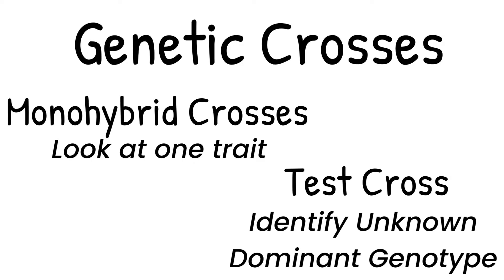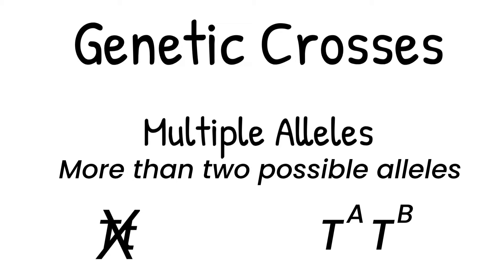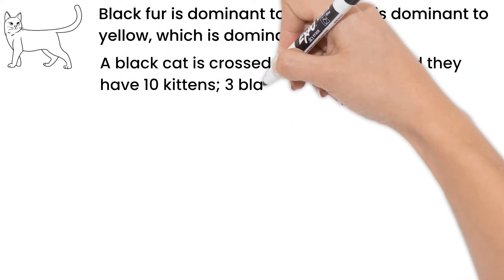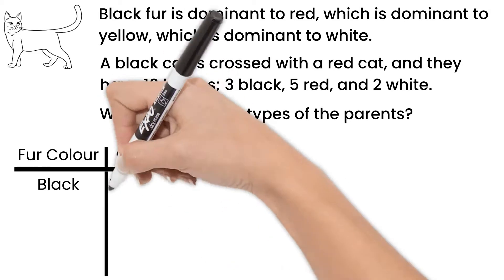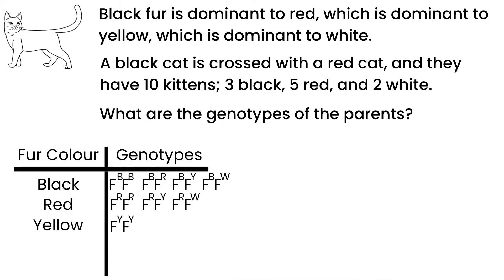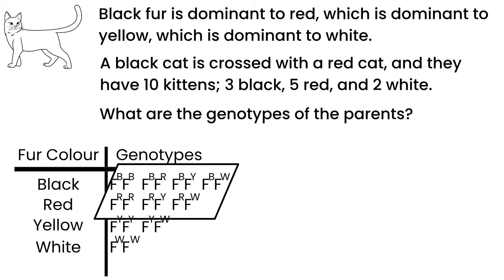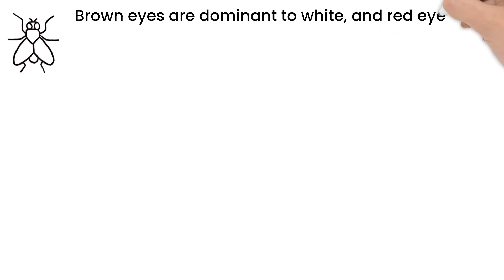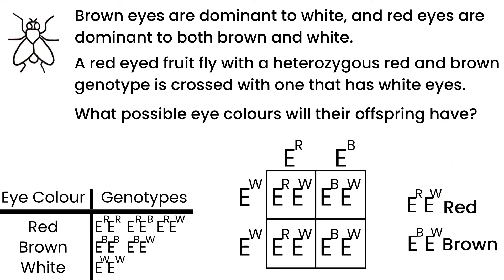Genetic Cross: Multiple Alleles. Short Simple Science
This video will start getting into unique types of genetic crosses. We'll look at what happens when a trait has multiple alleles.

Example One: 0:47
Example Two: 3:16